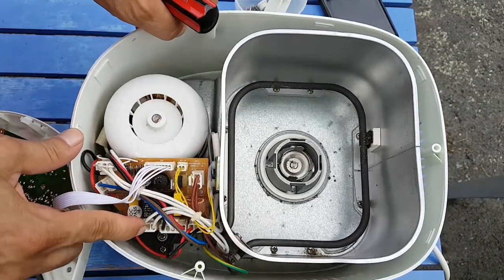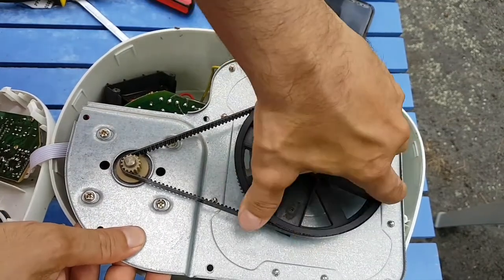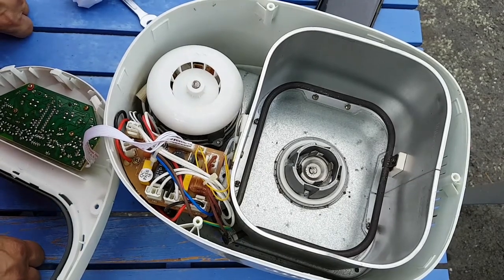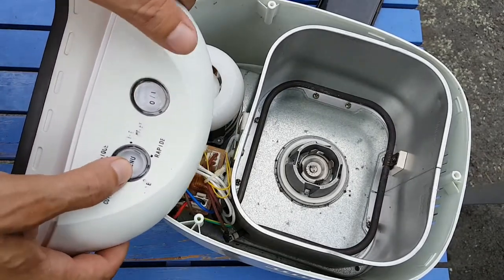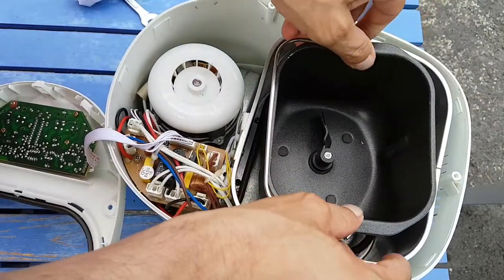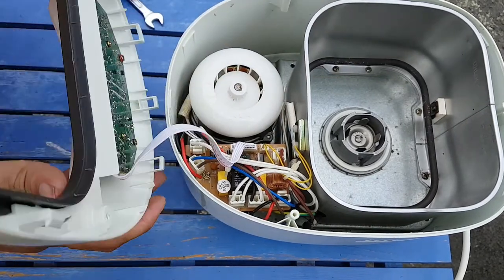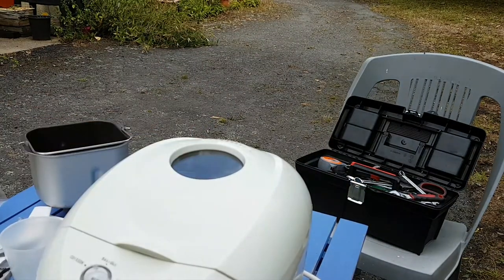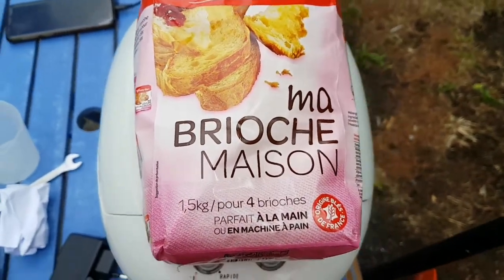Replacing the drive belt of an XBM1008 bread maker.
Disassembly/teardown, reassembly, test...